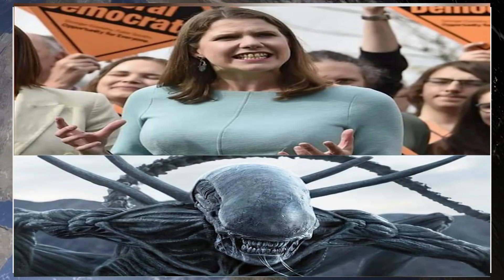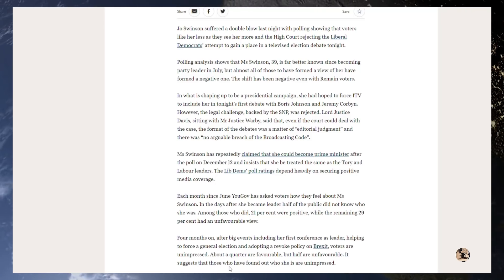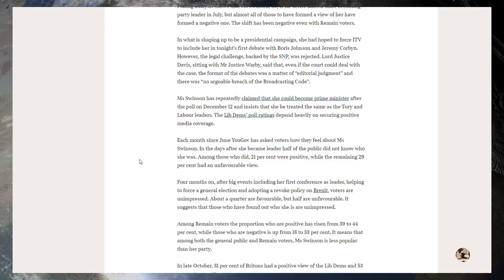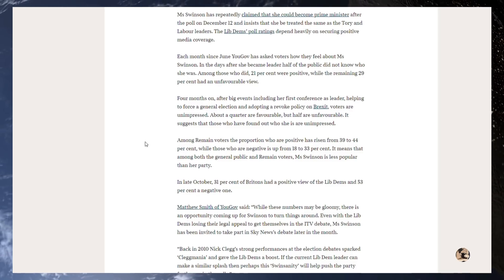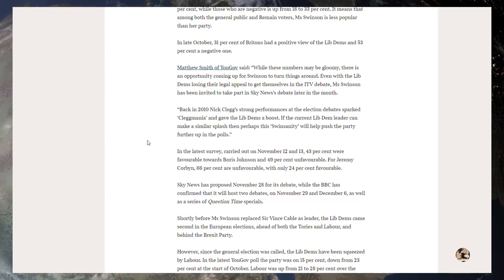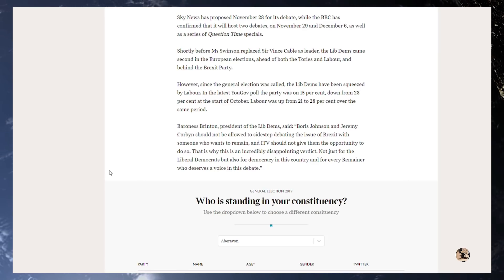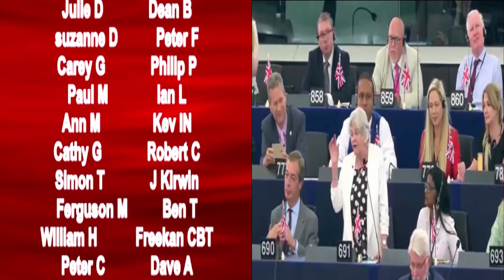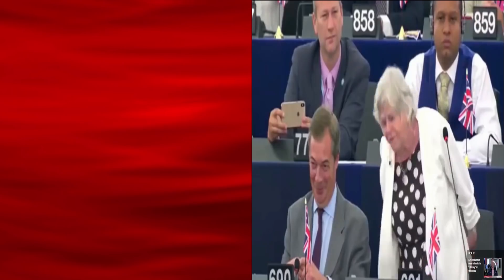Brexit Or Remain, The More People Who Meet Jo Swinson The More People Dislike Her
Youtube Members

Sue Wilkinson
Stuart Dryden
Angela Baxter
Illation
Ballbagg Desakker

Wre cked   & Dean P  ( this month's Top Donators )
Ferguson M Roman R
John w     David D
Alec H     Richard B
Dee S      Sarah H
Robert P   Iain R
Oink       Stephen P
Scott M    Alex O
James T    Nigel S
gary D     Arina G
David Y

 Donators October
Wre cked ( October Monthly Top Donator )
Roman R ( All Time Top Donator)
ANTHONY T   Nancy S-W
Robert P    Alec H
Ian H       Anthony B
kelvin P    Trev H
Martin G    Stephen P
CAMZ        Amanda G
Torstein A  S dowden
Clair H-B   Allen B
Adrian H    Bruce M
D A C       Cathy G
David D     Adam G
Zammo       Trev G
John H      Mary w
Rob C       David O
Chris E     Eric T
Peter W     Steve C
John V      Ronnie P
David M     Wayne T
Gta S       David R
William O   Corrie T
Charles S   John B
RoberT P    Raymond H
Slater      Hidde C
James T     Ray Lamb
Mark D      Dave T
Gavin M     Robert M
Jonathan H  Alan C
Nigel S     Adam G
Ray W       Rik A
Gary F      Colin H
Adam F      Edward M
Colin W     Steven S
Simon J     Jacob J
Julie D     Robert C
William H   David M
Trent E     Stacey K
Sian S      Bruce M
David O     John B
Mark D      David M
Gary D      Hamish S
Angela B    Gail T
Gareth C    Christopher K
Christopher M  Blythestuff
Paul E      Darren S
Julie S     Florence S
Darren S    Jamie O
William G   David G
Sandra W    David K
Allan C     David M
Pete  E     J B Youles
Keith K     Douglas P
Steven S    Paul S
Gary S      Geoffrey W
Alex D      Lorraine B
Peter H     Alexander B
Anthony W   Jeremy R
Alan J      Nicholas C
SBT C       Margaret S
Steven R    Mark C
Foto W      Andrew P
Norman R    Miamay
Alan C      Dean B

Tara M
G Moore
Kevan H
Ed Birm
William
D eath to the eu
Kalamty
Michael T
Kenneth B
Michael L
Chloe W
Callum S
Stuart W
ed
chuck MOrris
D  Welch
Alan
Christopher L
Dennis A
Joe S
David T
Jacqueline
MARTIN W
Tony H
Pete
jovk
Stephen W
Newspaniard
Selwyn R
Trilicas
Hula Hoop
Tim C
Tony D
Stewart b
Andrew M
Lisa L
Tim C
Elis G
Simon B
Ian H
Jump Dawg
Mr Charles A O
Mark S
ex-youtuber
Freedom
Matt A
Kizzy
Gizwop
Garry
Ian B
Simon T
Gavin
Vomit GPP Sausage
Charl-andre D B
Andrew M
Matty E
Billie P
Tragic Vison
LoftyWiseman
Downwithdata
The BobaSoul
Sir Chap
Robert P
11bravo crunchie
David M B
Matt A
Nick M
Selwyn R
Tony D

Due to Text limits i have to do Monthly Donations here and all time donations at the end of the videos. thanks to all who have donated jo swinson boris johnson nigel farage